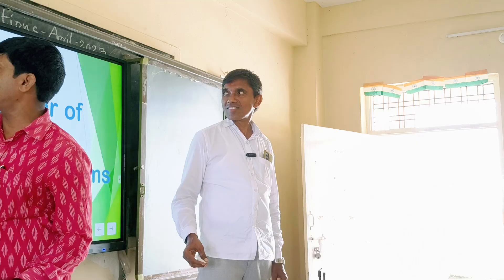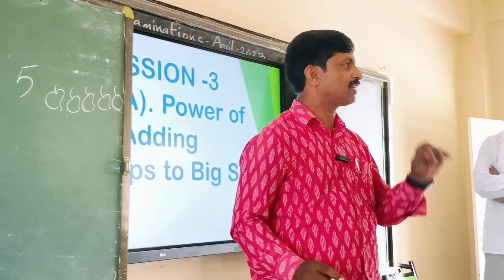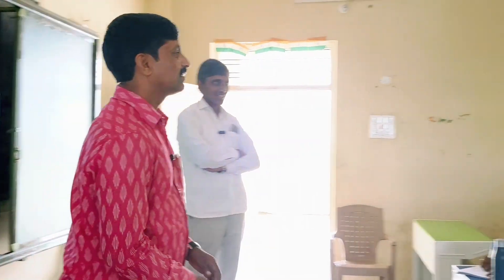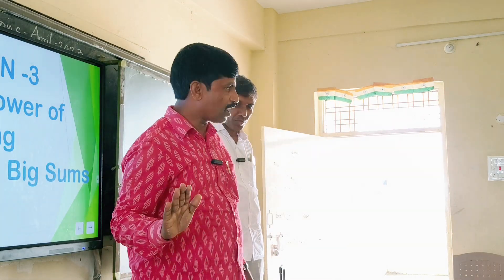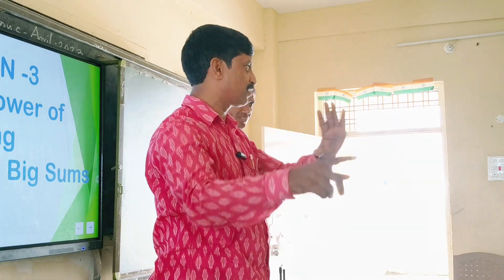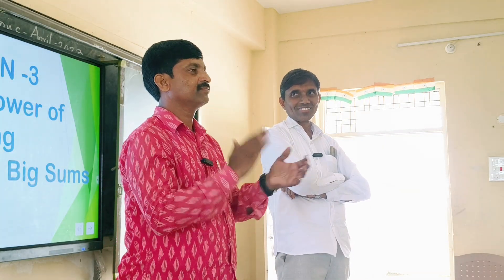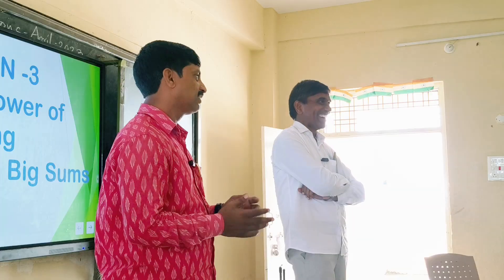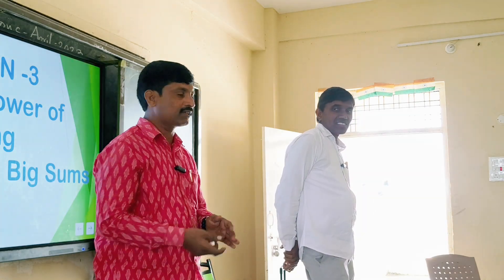FLN/Ice breaking activites/Maths/capacity Building training/